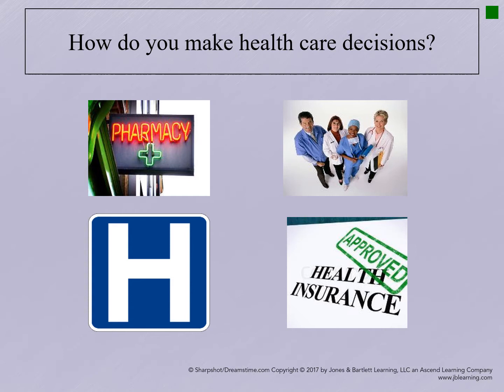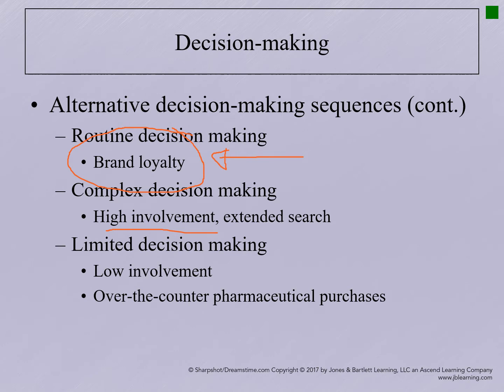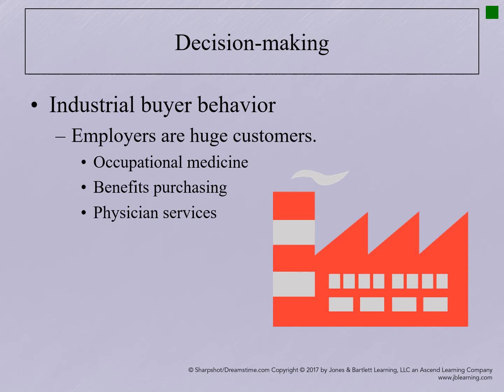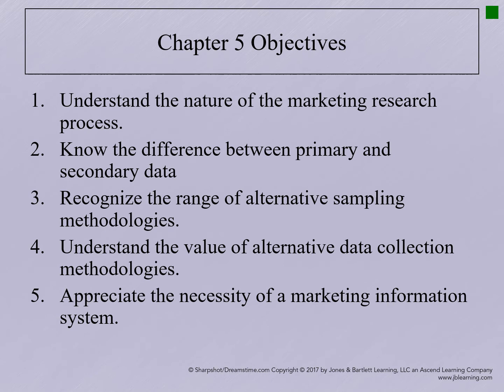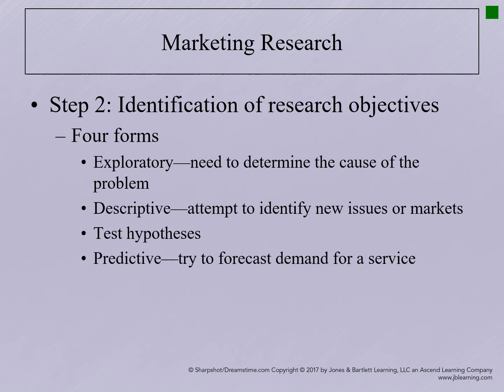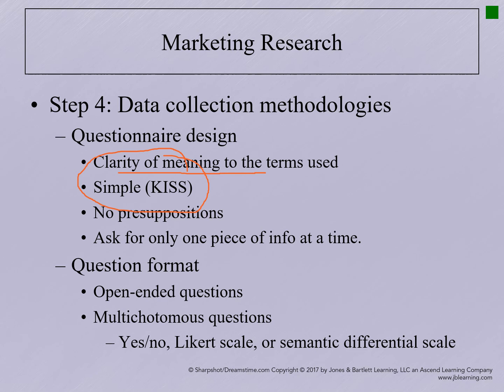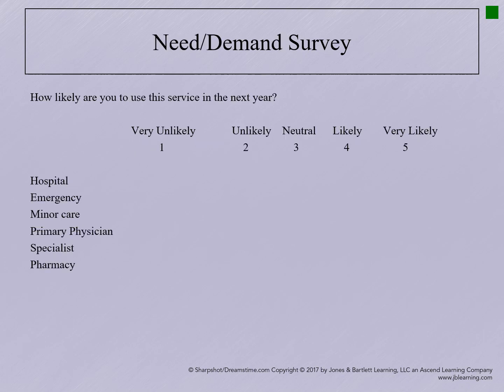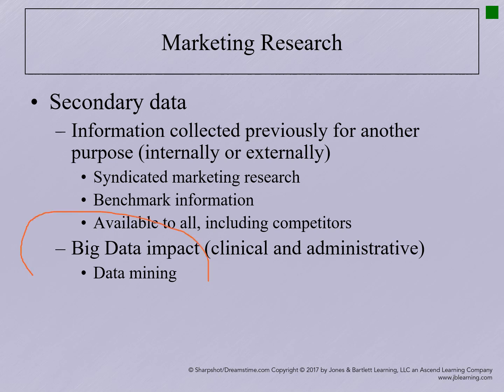Module 2 Chapters 4 & 5 Buyer Behavior and Research